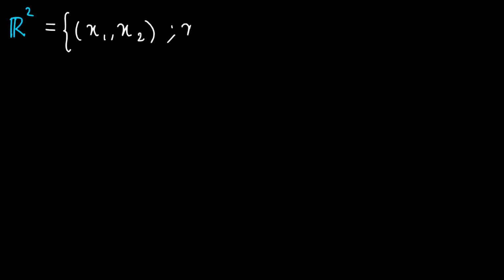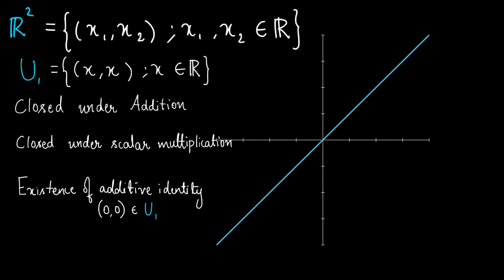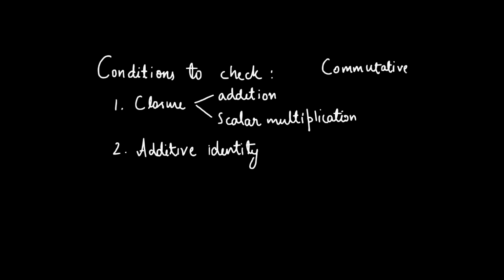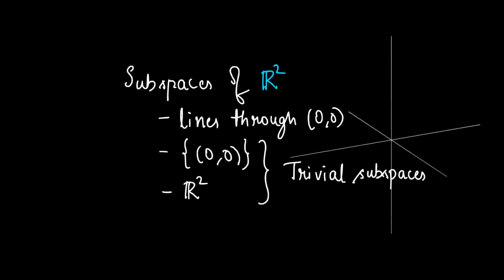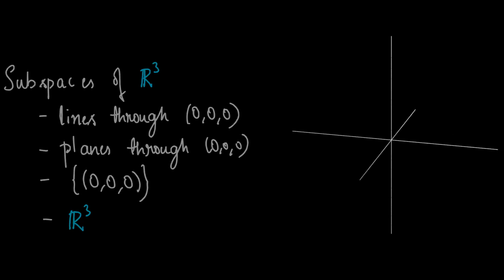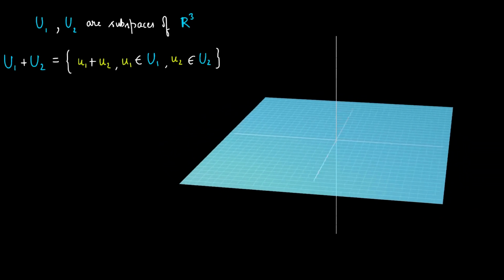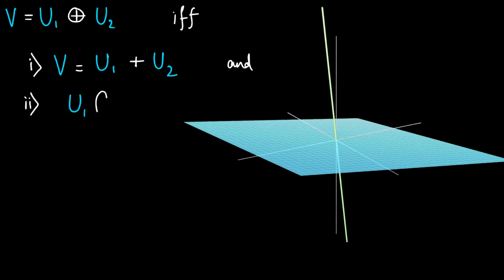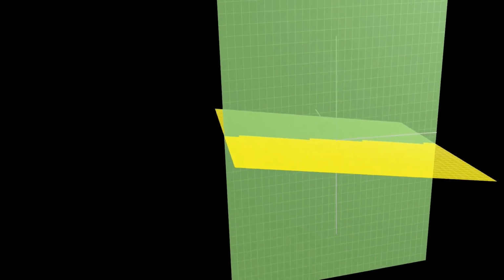Subspaces and their sum | Basics of Linear Algebra | Chapter 2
In this video, the concept of subspaces is explained. The sum of subspaces and direct sum is also explained along with examples.